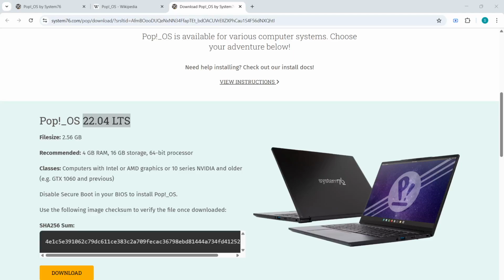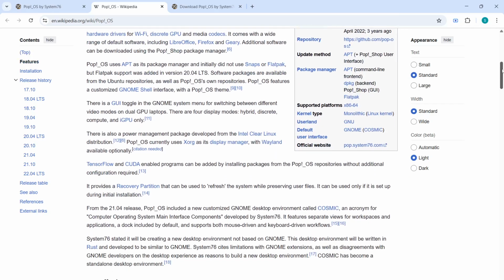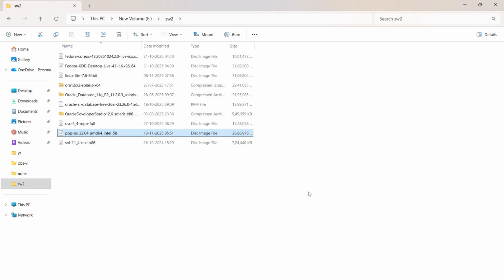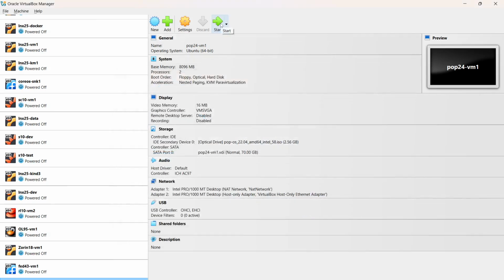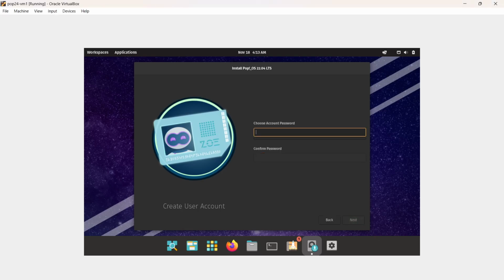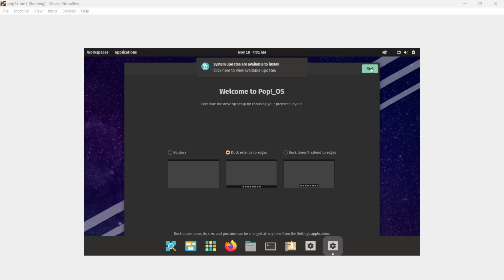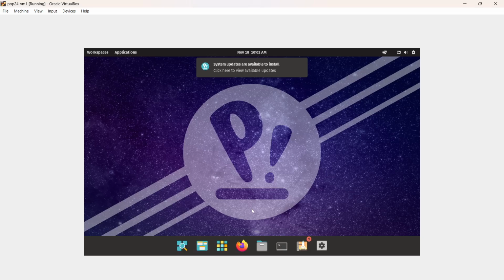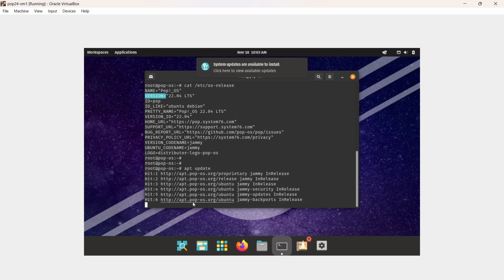Pop!_OS 22.04 LTS : COSMIC Desktop| Linux OS